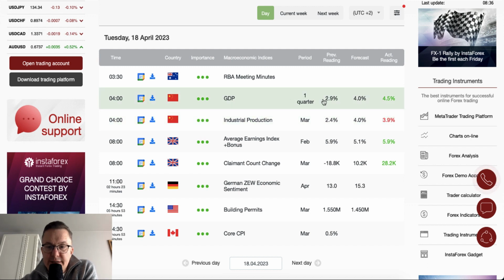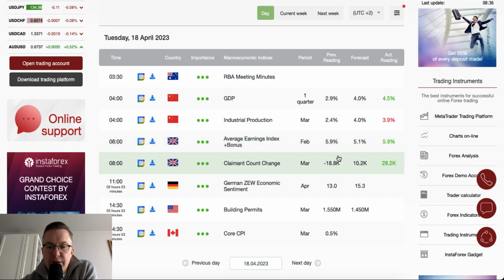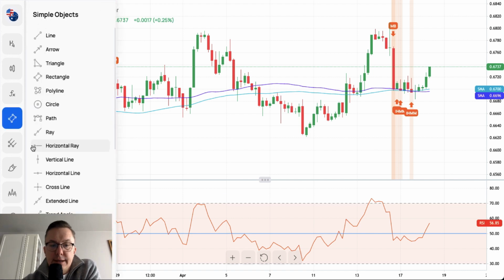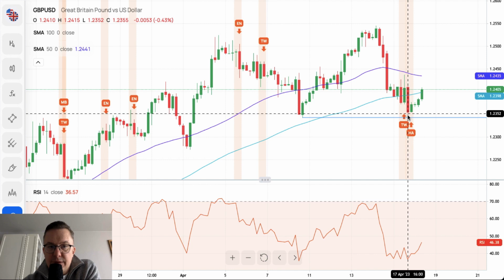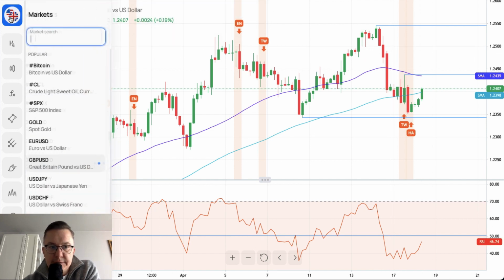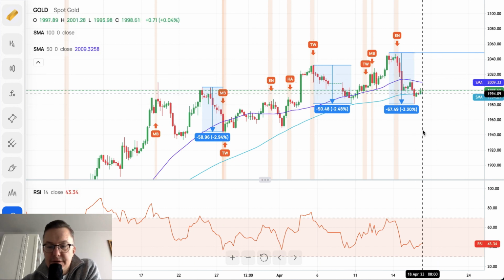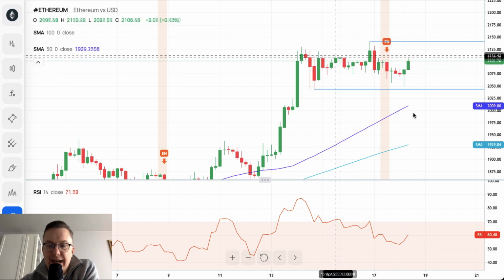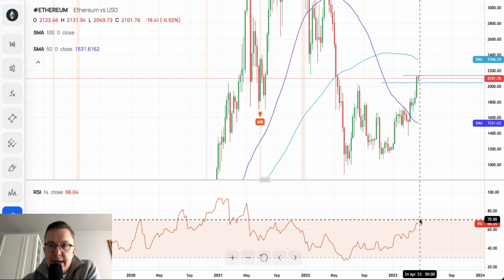Forex forecast 04/18/2023 AUD/USD, GBP/USD, Gold and Ethereum from Sebastian Seliga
00:00 Greetings
00:13 Today’s trading calendar main events: Australia: RBA Meeting. China: GDP, Industrial Production. UK: Claimant Count Change, Everage Earnings Index +Bonus. USA: Building Permits. Etc.
02:05 AUD/USD
03:39 GBP/USD
05:17 GOLD
07:10 Etherium